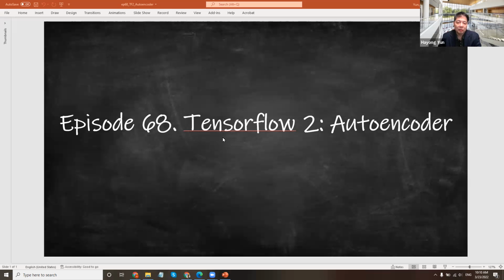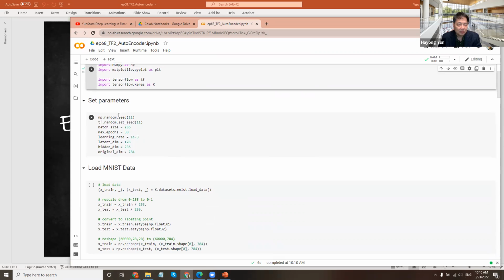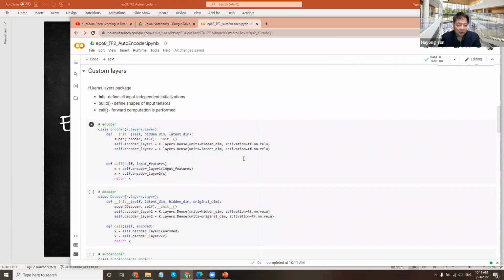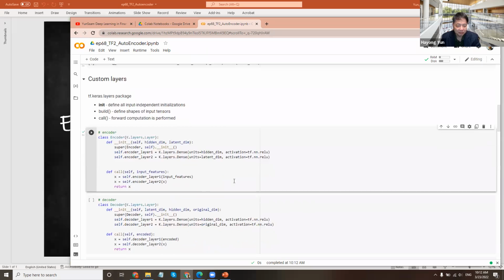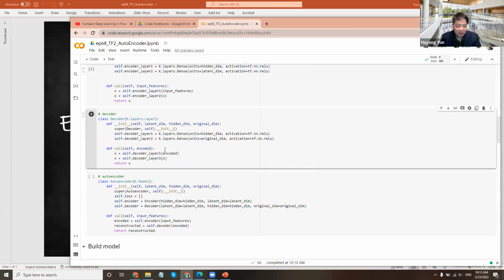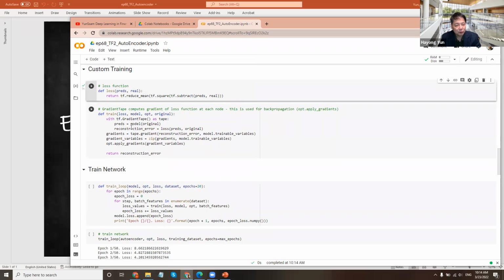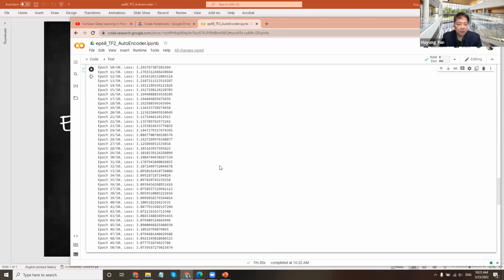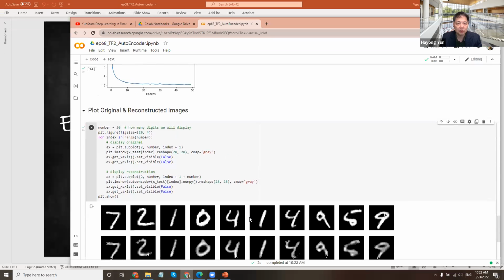Episode 68. Tensorflow 2: Autoencoder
Implementing autoencoder using Tensorflow 2 keras